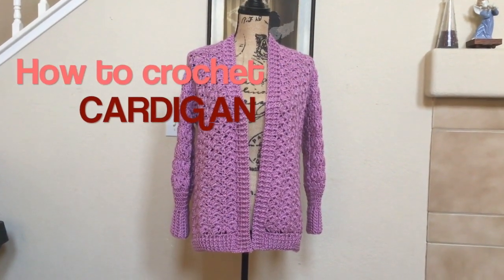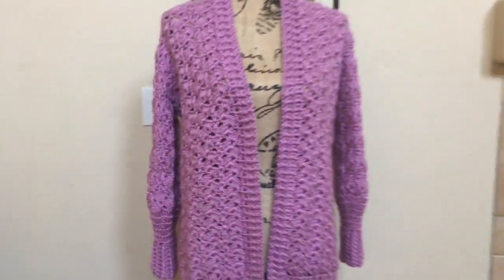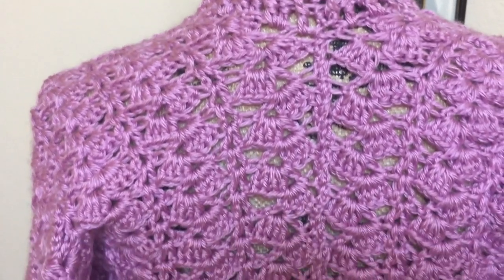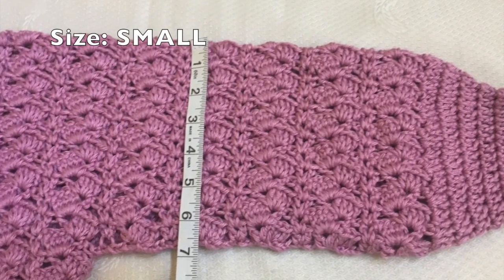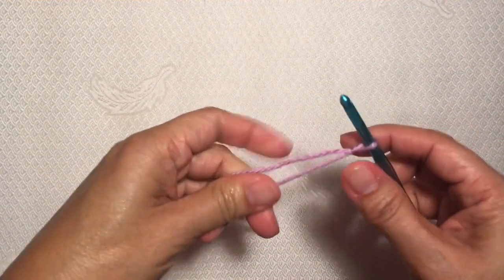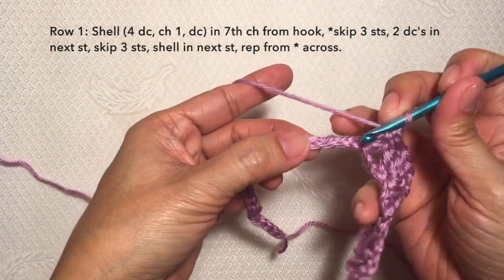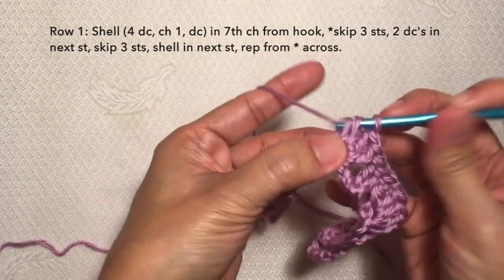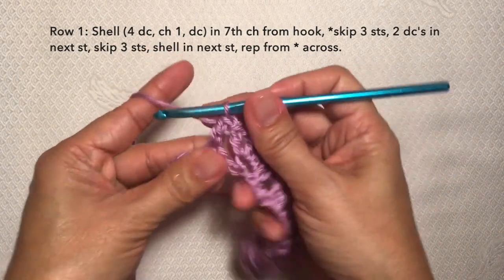How to crochet CARDIGAN (pattern #3)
Step-by-step tutorial on how to crochet classic Cardigan. Easy to follow crochet pattern with only 1 pattern repeat.  This is made up of 2 panels of exactly same pattern and sew together to form the cardigan, then crochet bands for finishing touches.
Here are the materials I use:
Crochet hook
Blunt needles
Tape measure